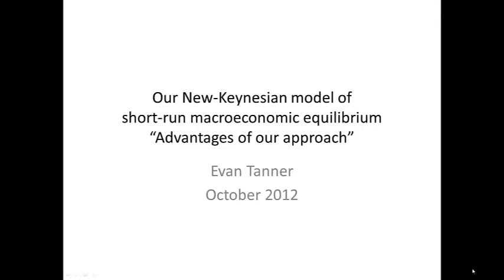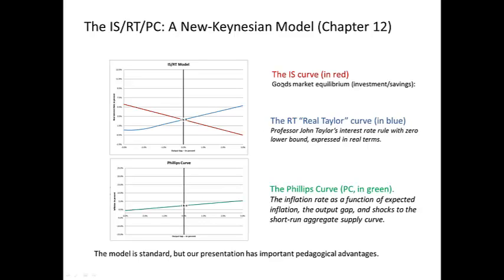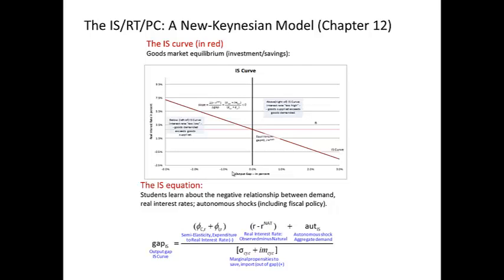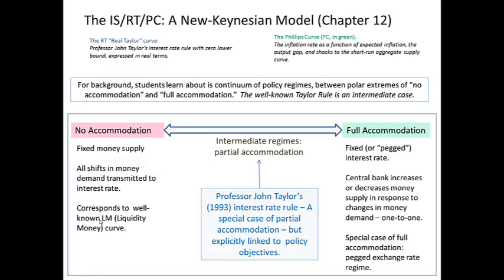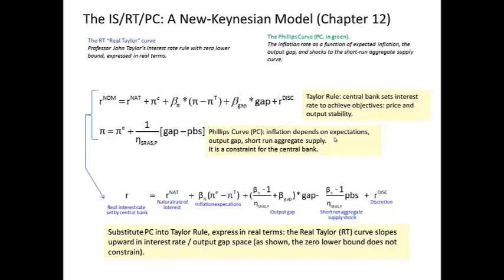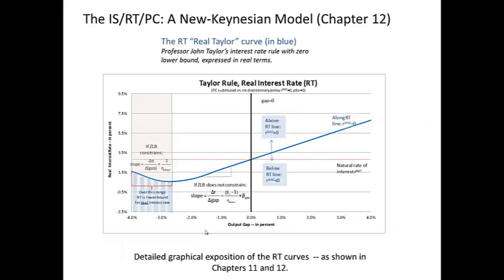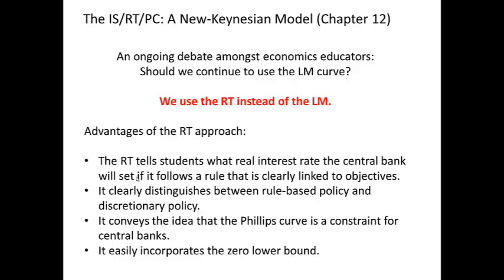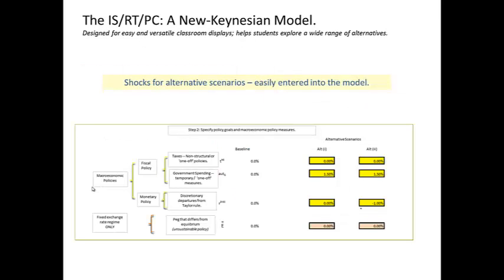Take 3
zzz